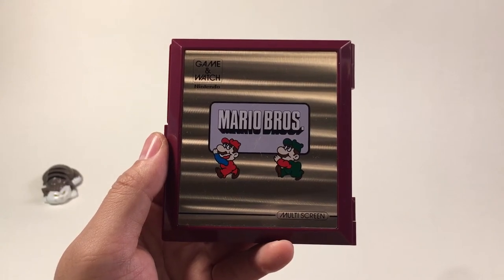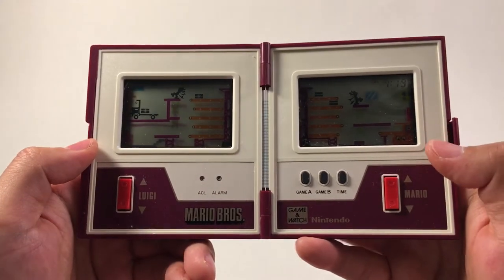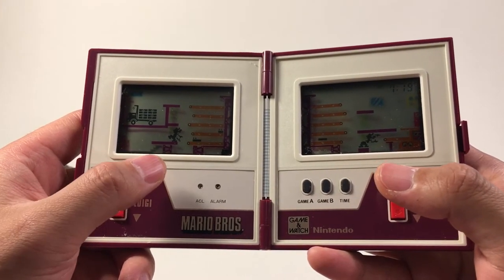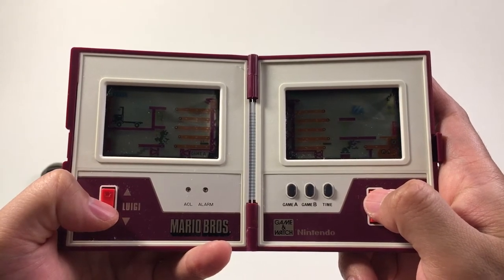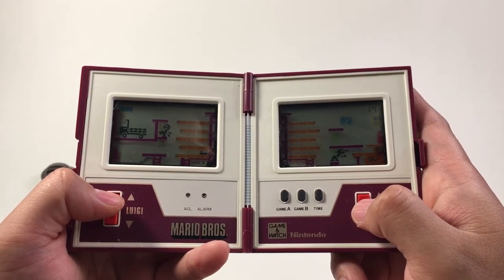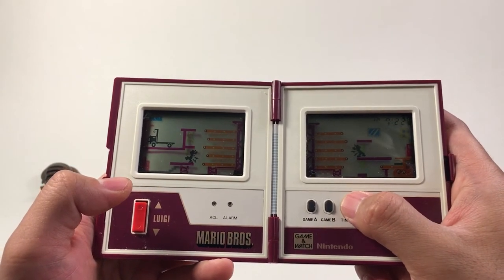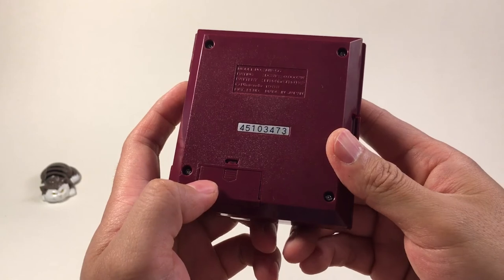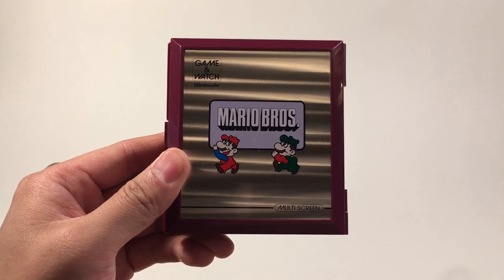Nintendo Game and Watch Mario Bros Review ( Episode 5 )